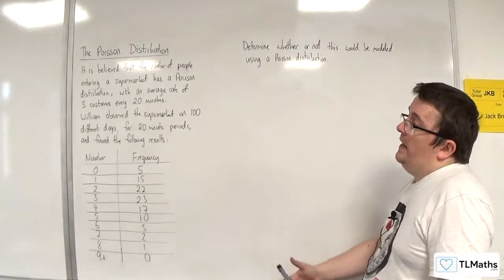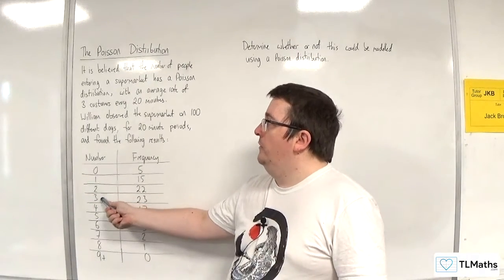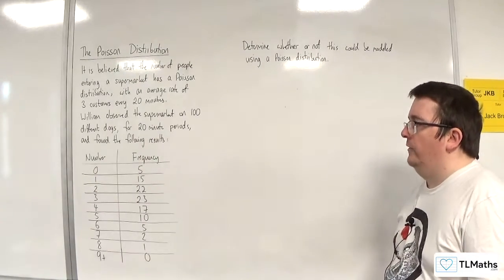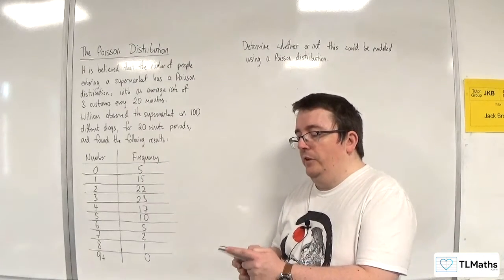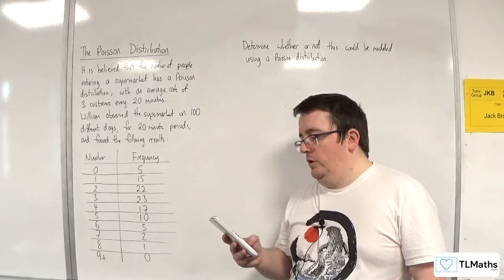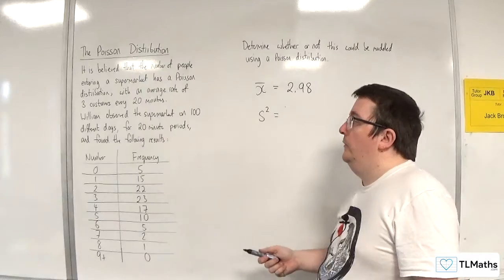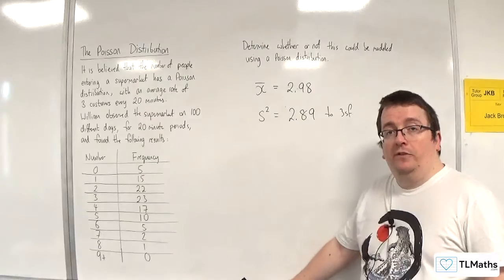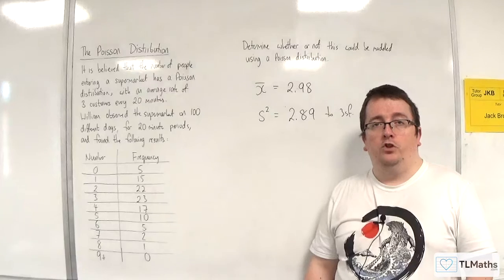OCR MEI Statistics Minor J: Poisson Distribution: 07 Modelling